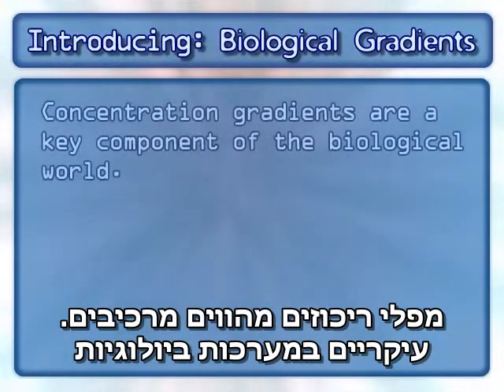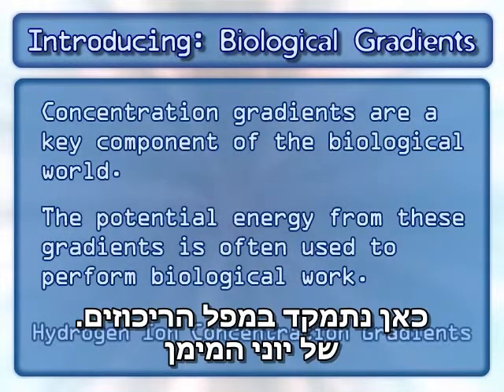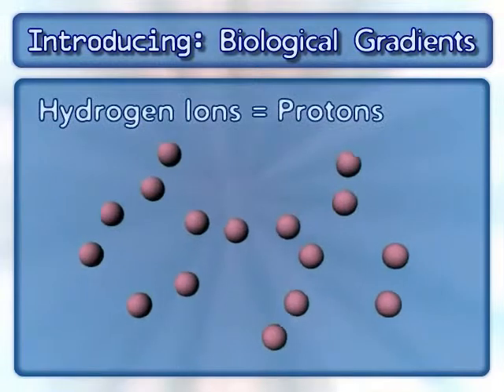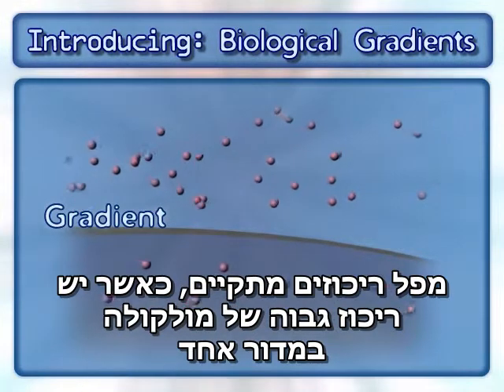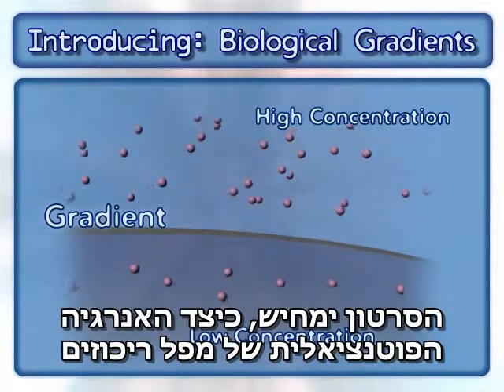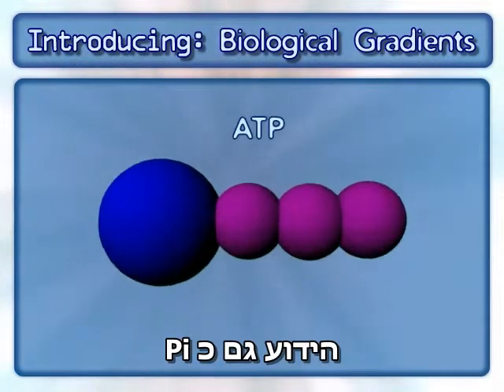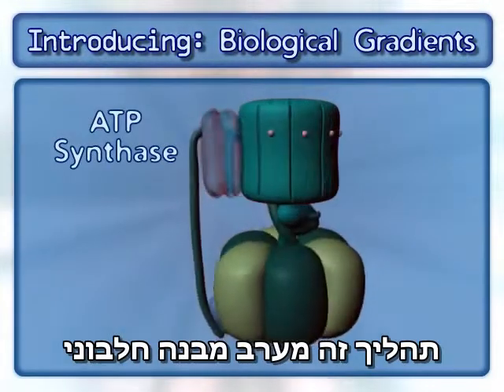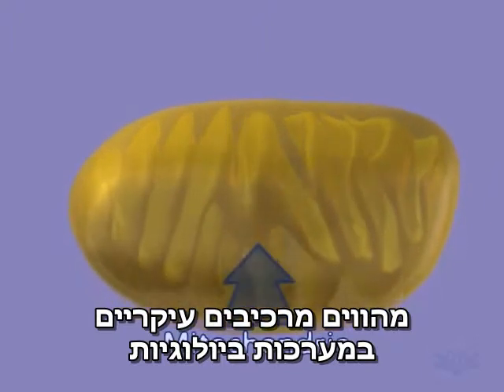ATP Gradient Advanced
Concentration gradients are a key component of the biological world.
The potential energy from these gradients is often used to perform biological work.

This video was produced in the virtual cell project. for more of their excellent videos enter